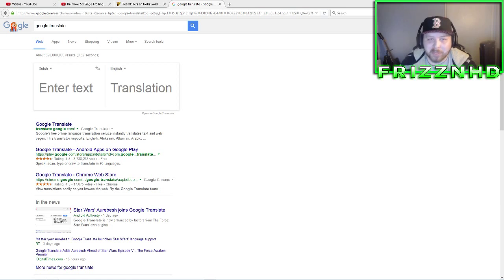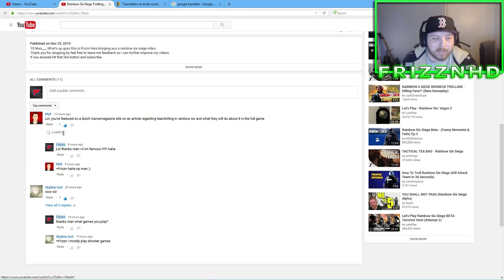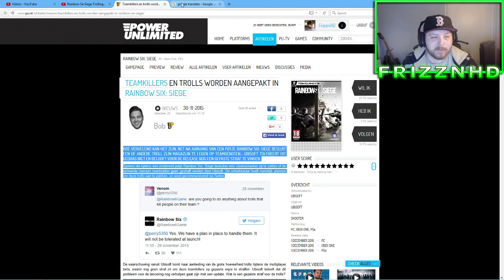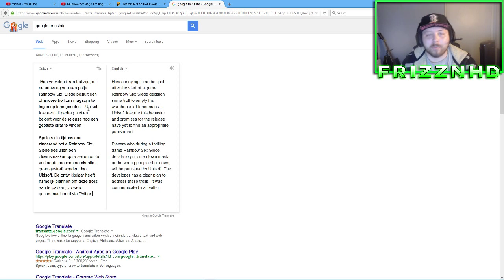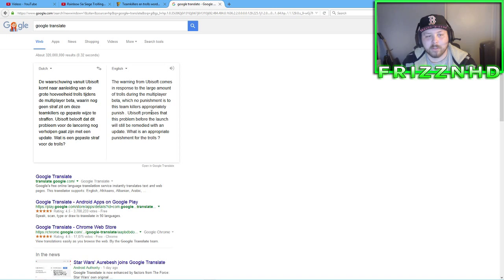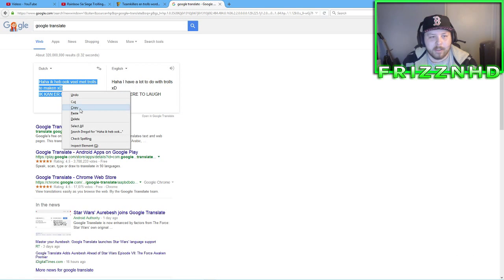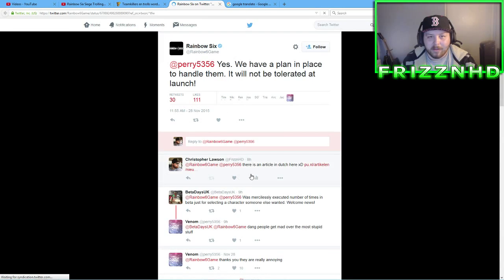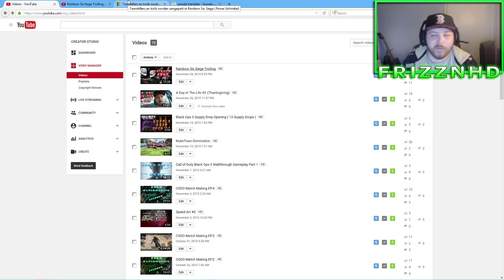The Dutch Hate Me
10 likes___ What's up guys this is Frizzn here bringing a video about me being in a dutch internet gaming magazine.